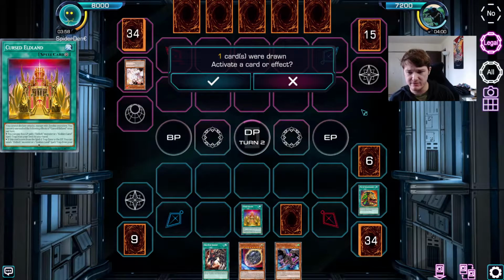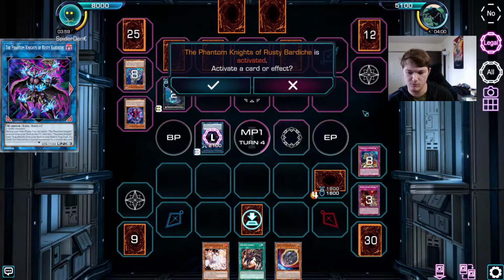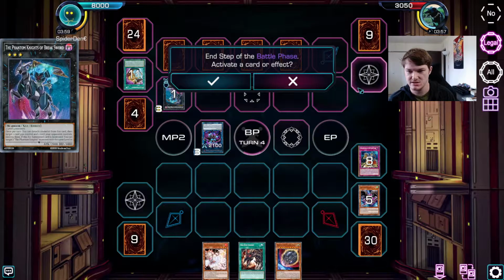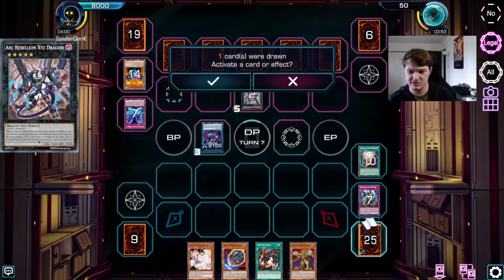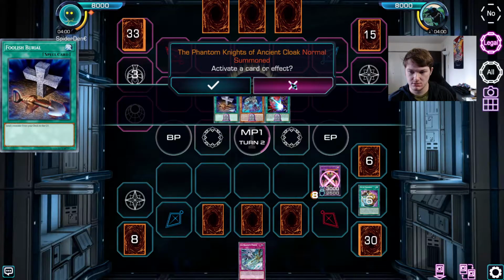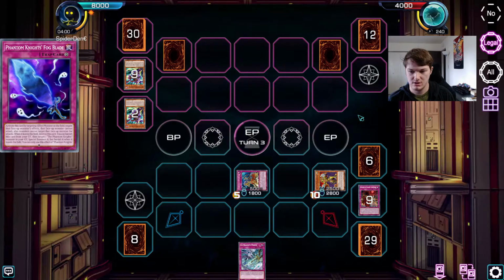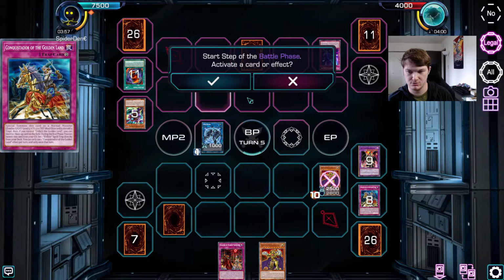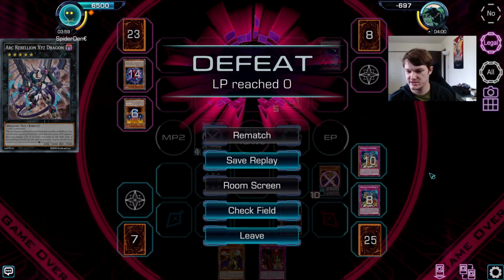Eldlich Dragoon vs Phantom Knight - YGO Omega Ranked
Want to invest in more than cards? Use my referral to get a free stock!

Duelingbook: ChardarYGO